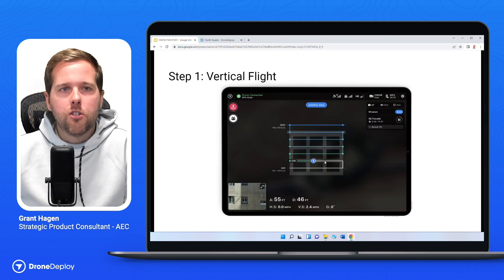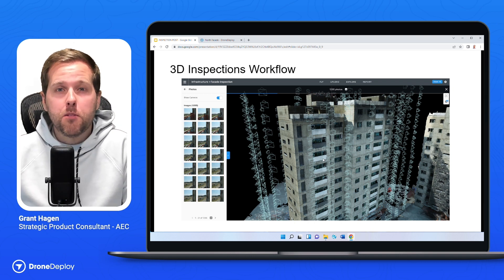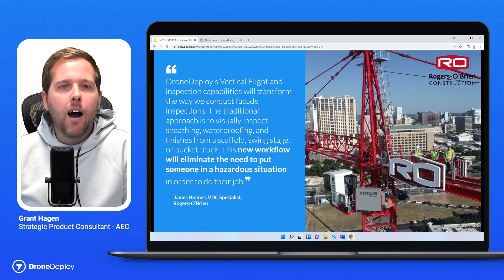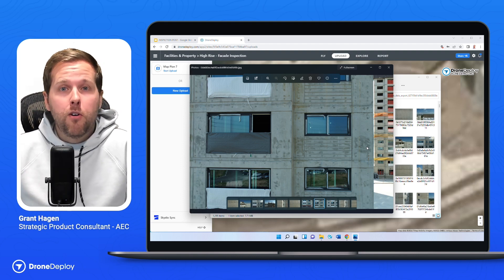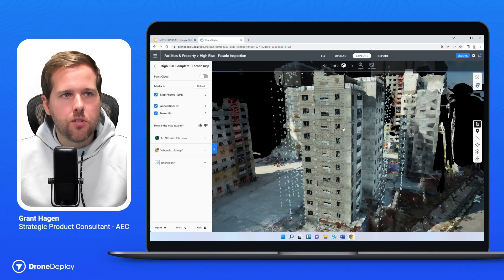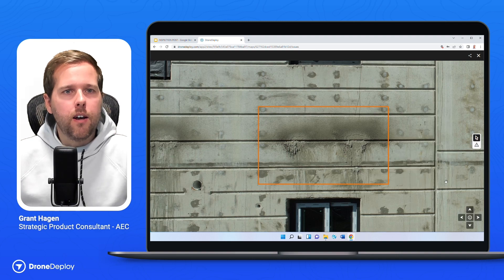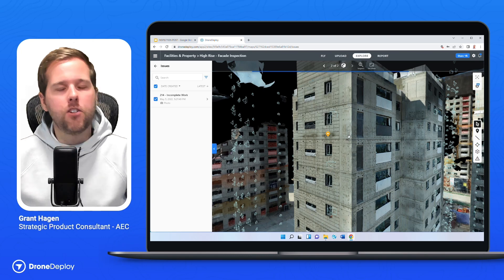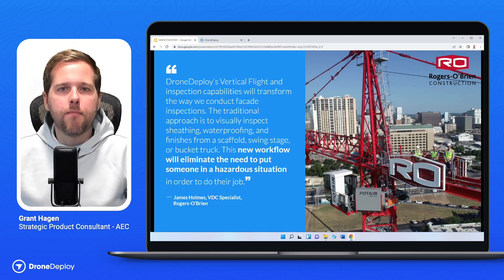DroneDeploy Feature Overview: Facade Inspection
Improve efficiencies and workflows with “automated” drone-based inspections for dangerous and challenging inspections on vertical structures.